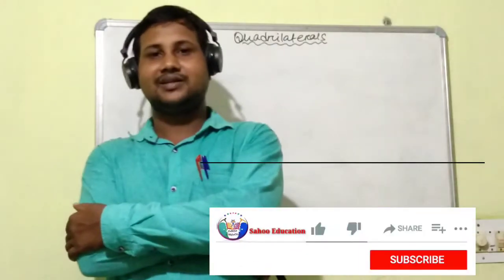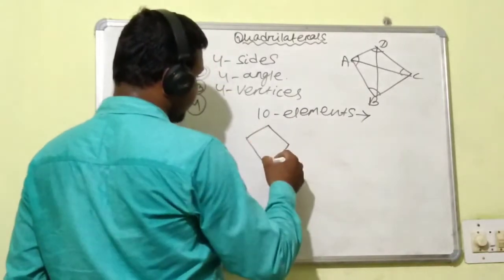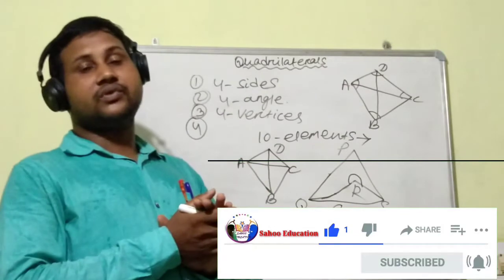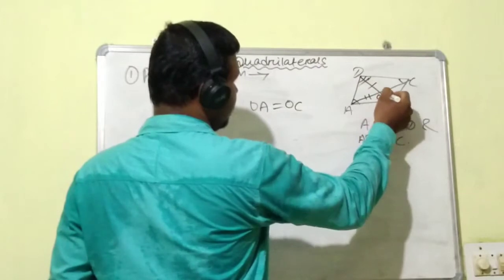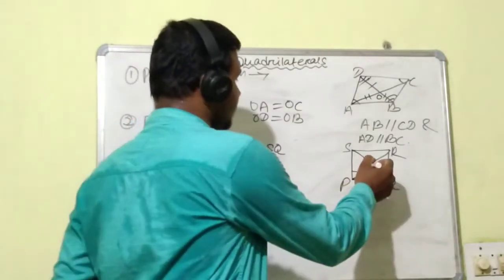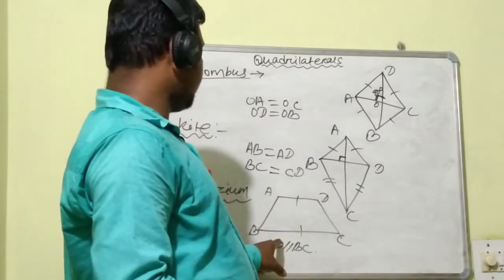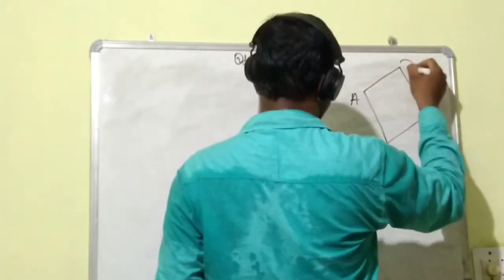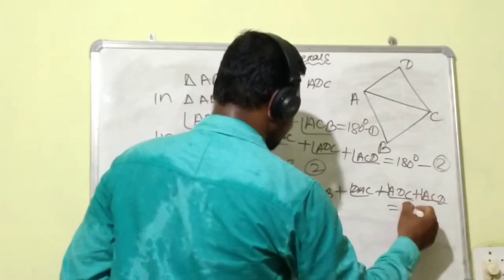Quadrilateral,class-9, introduction class,part-1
Hello everyone
How r u all?
In this video I discussed about introduction of quadrilaterals types of quadrilateral & angles sum of quadrilaterals.